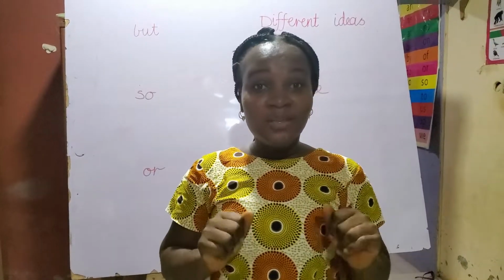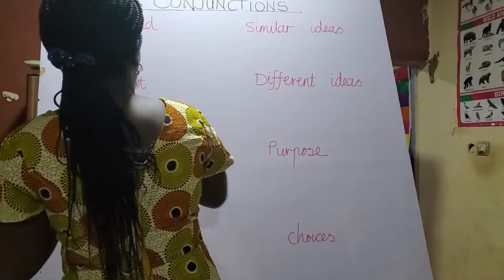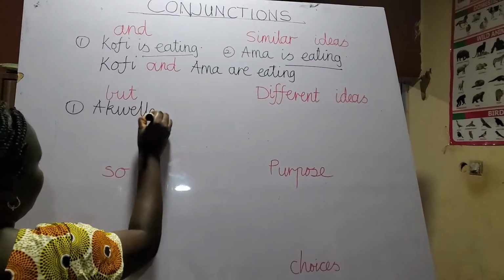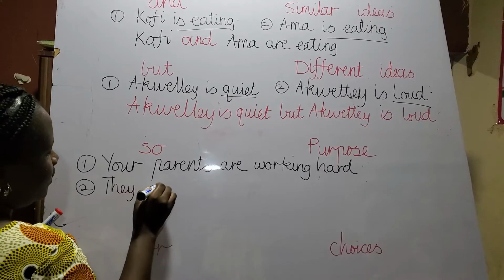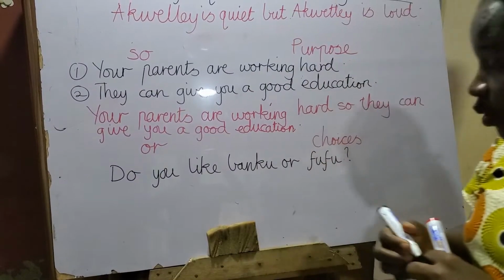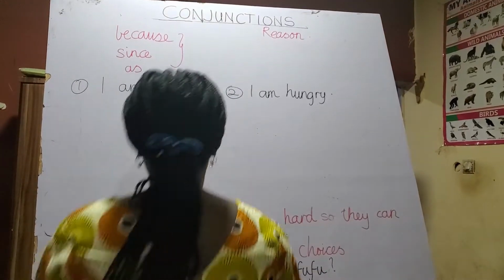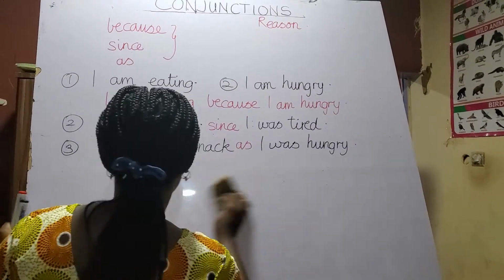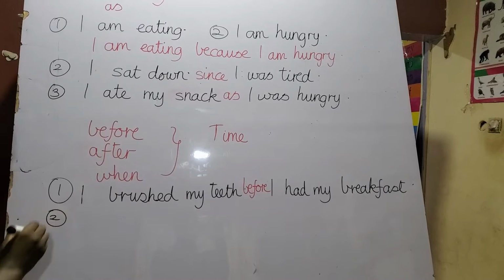B3 CONJUNCTIONS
this is a video on conjunctions for basic 3